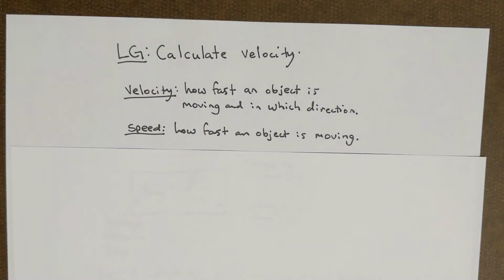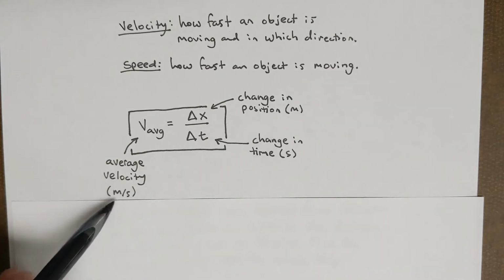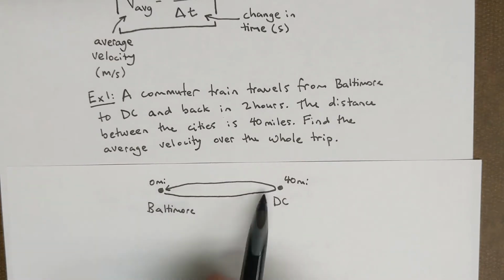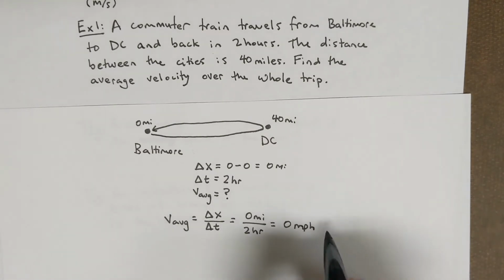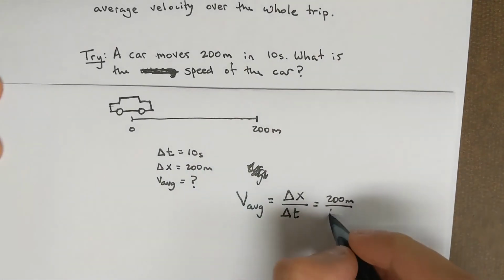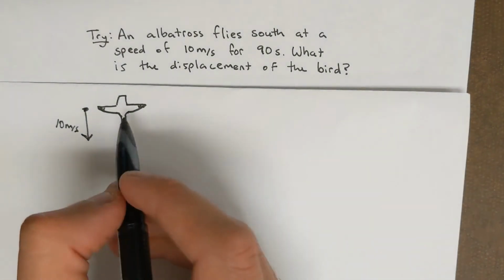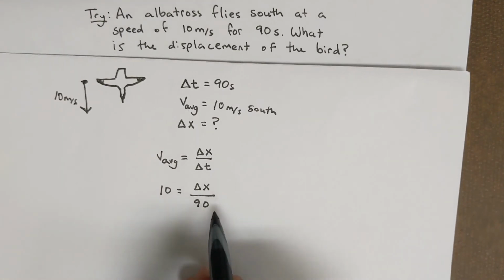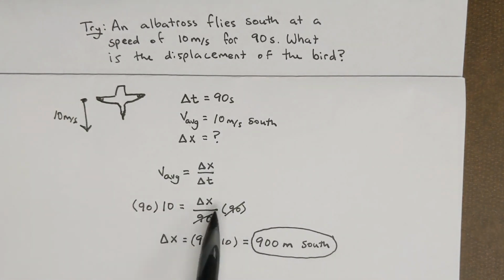Speed and Velocity